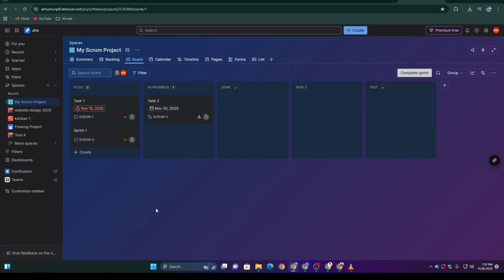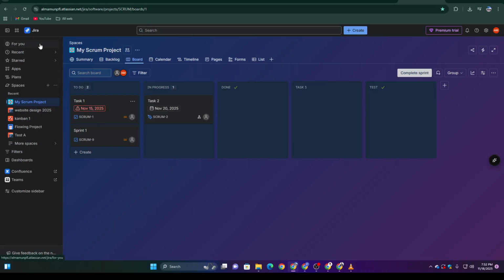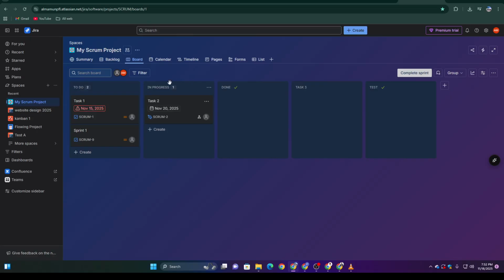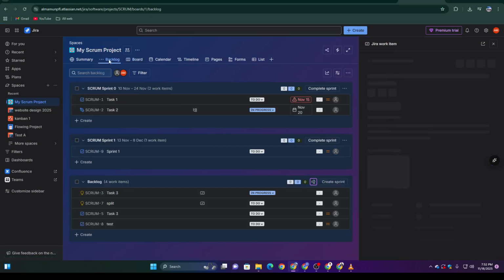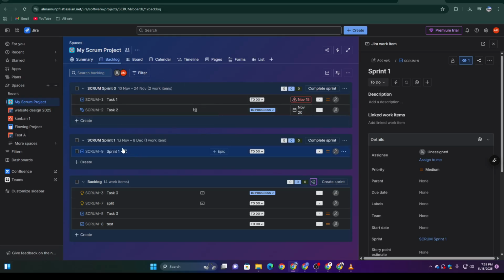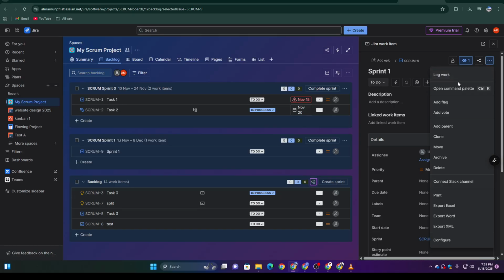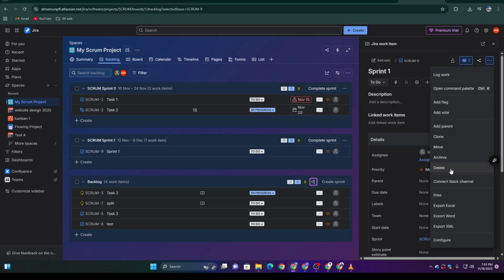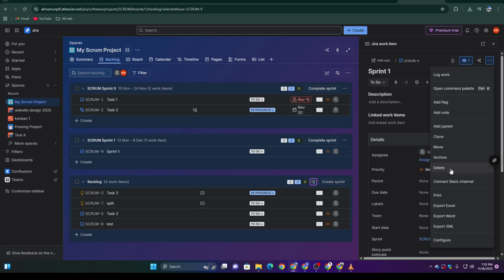How to Delete Jira Task - 2025 (NEW METHOD)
How to Delete Jira Task
In this video, you will learn how to delete a Jira task quickly and safely. We'll guide you through the steps to remove tasks from your Jira project, including tips on managing issues, clearing unnecessary tasks, and keeping your workflow organized. Whether you're a Jira beginner or looking to clean up your project board, this tutorial covers all the essential steps.